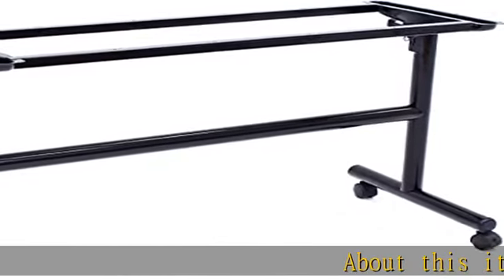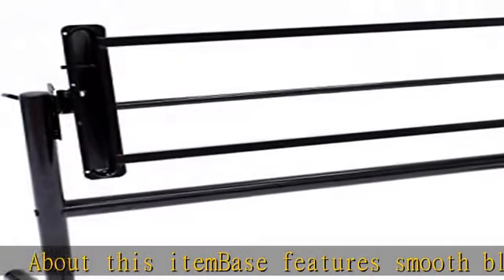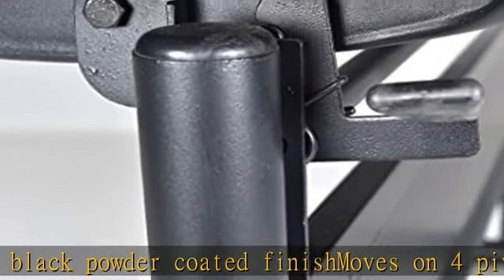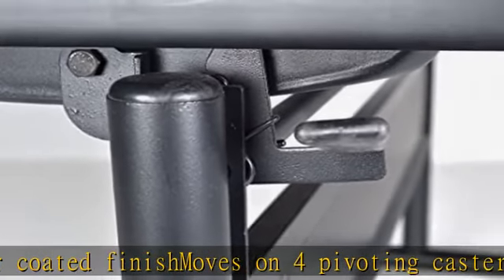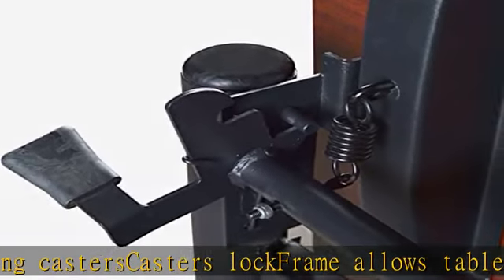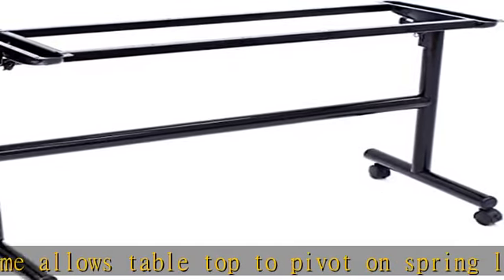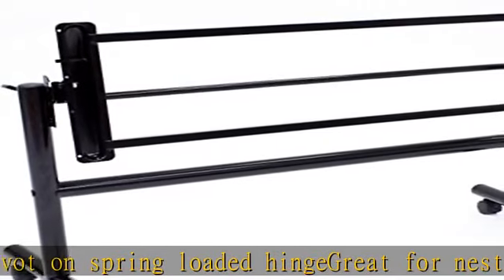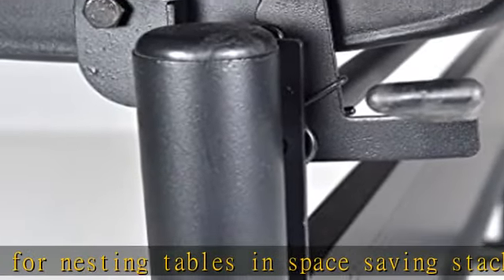Regency Kobe Flip Top Base for 72 to 84-Inch Training Tables